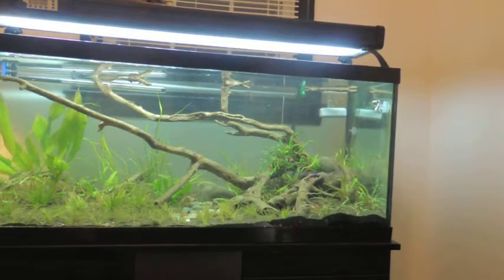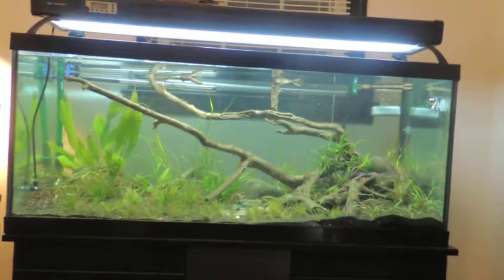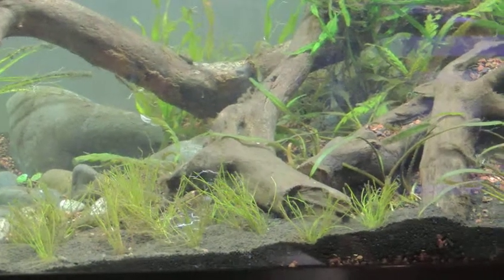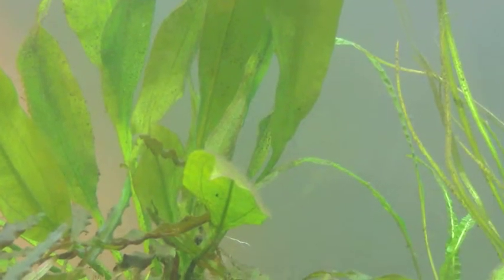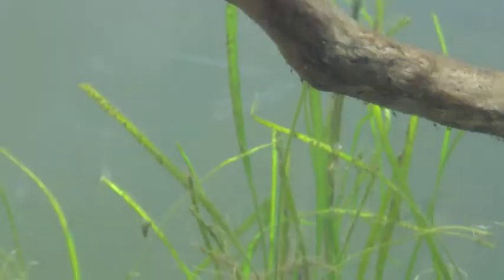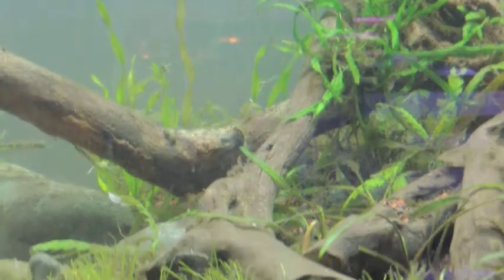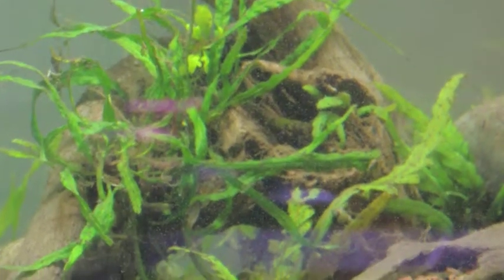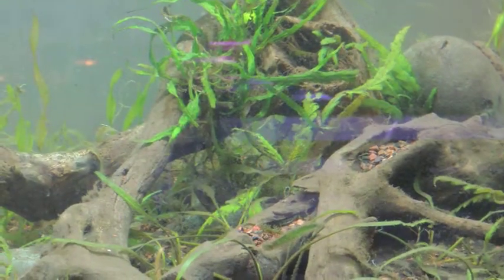75 Gallon Aquarium Rescape final Episode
Hey Guys, I finished the set-up portion of this 75 Gallon Tank.  But as some of you know this is just the beginning.  In order for the tank to develop properly it will have to be carefully monitored over the next few months very carefully to achieve the desired results I hope to achieve. Something I failed to mention in the video is that I am using 216 watts of T5 Lighting.  I plan on a photo period of 6 hours a day initially.  I will also do 20 percent water changes daily for the first two weeks.   As the tank develops I will give at least monthly updates.  I have several tanks that I am going to convert to planted tanks, so keep a look out for those updates.